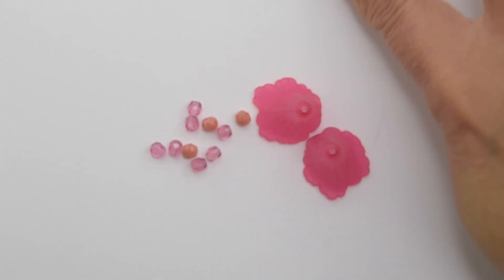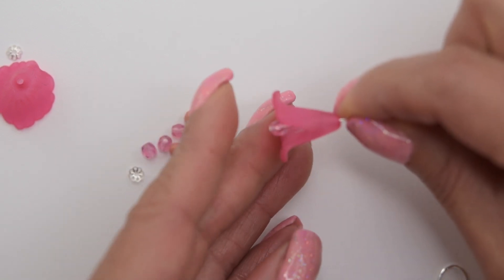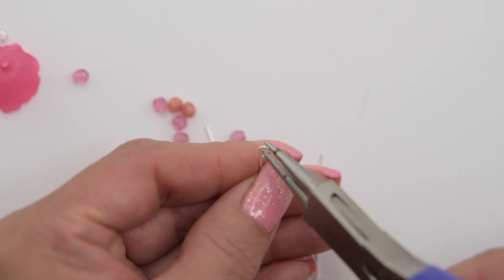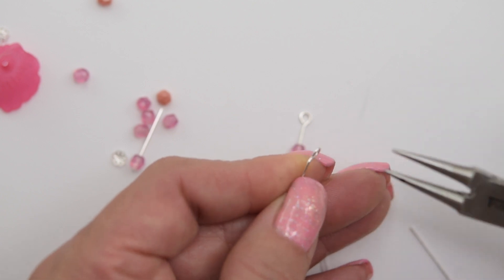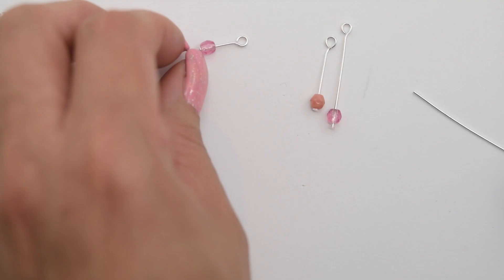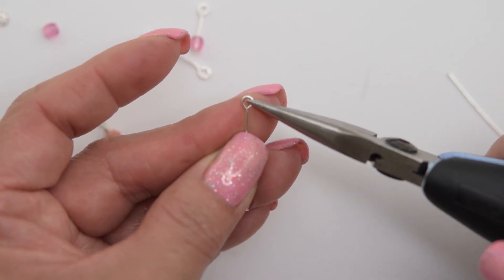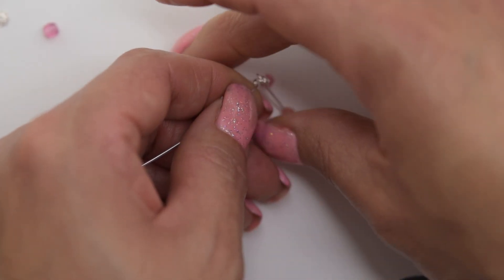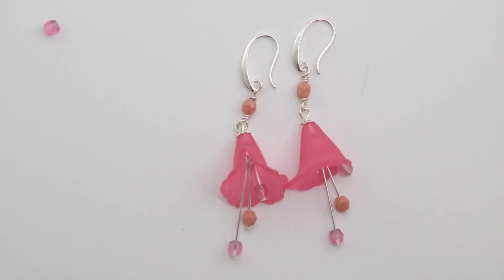Wire Wrapped Lilibell Earrings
Bracelets, Earrings, Necklaces Rings and more, step by step tutorials everything you want to learn about Handmade Jewelry.
MarielBeadsandBeyond channel is dedicated to make a step by step video tutorials of Handmade Jewelry, Learn how to make Custom Jewelry,  DIY Bracelets, Necklaces, Earrings, Rings. You can learn Basic Stitches like Herringbone Stitch, Peyote Stitch, Right Angle Weave, St Petersburg Stitch,  Brick Stitch, Ladder Stitch, Spiral Stitch, Russian Spiral, Square Stitch Etc.